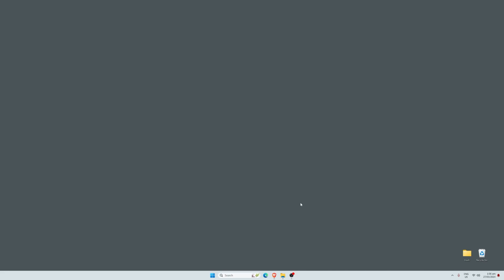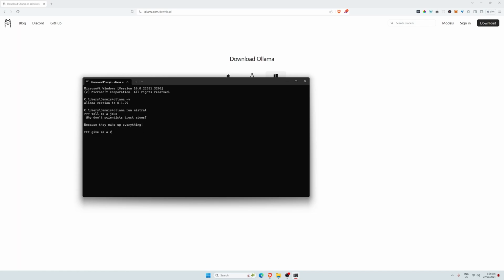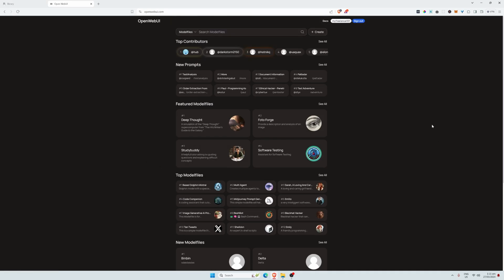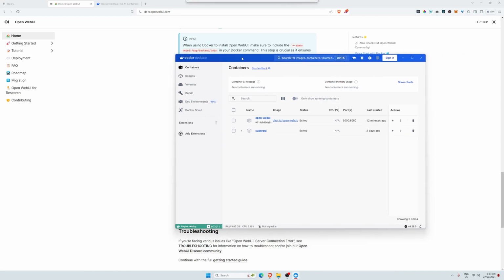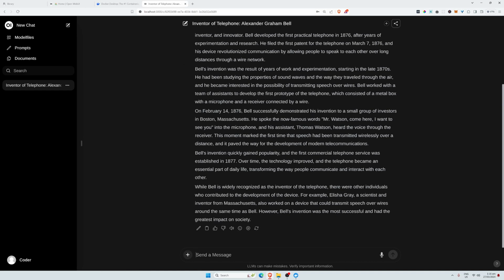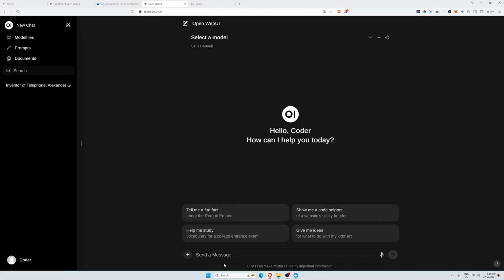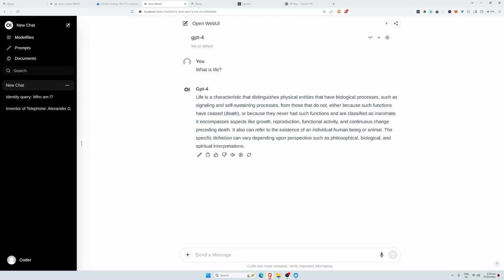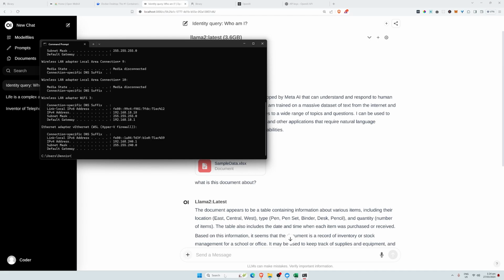Building a FREE yet powerful alternative to ChatGPT using Ollama and Open-webui in 2024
In this video, we discuss how to create an alternative to ChatGPT by installing ollama and open-webui.